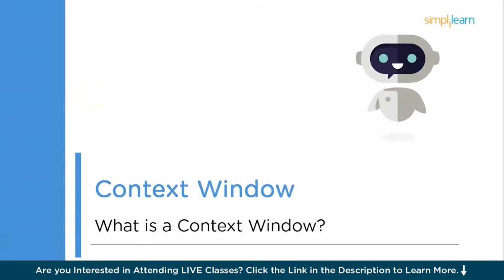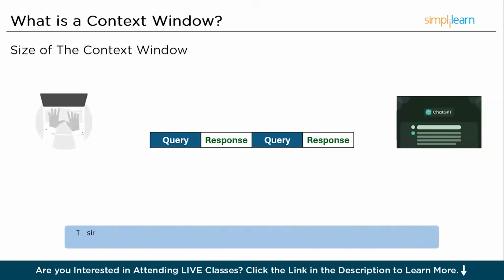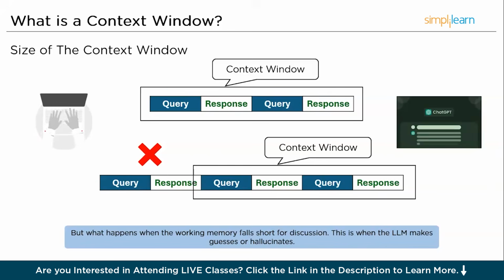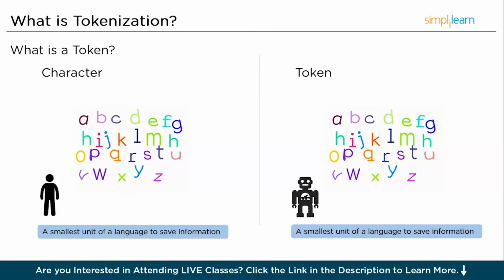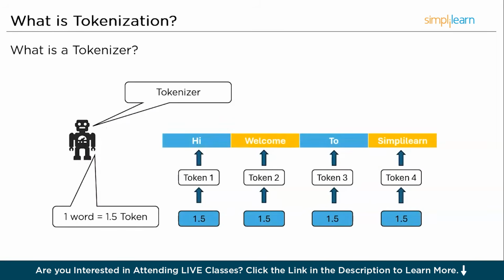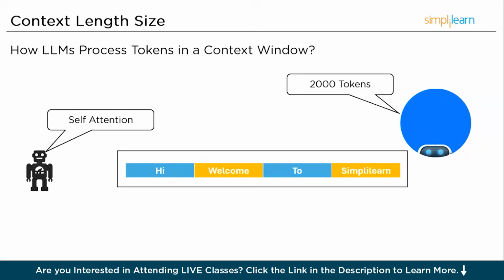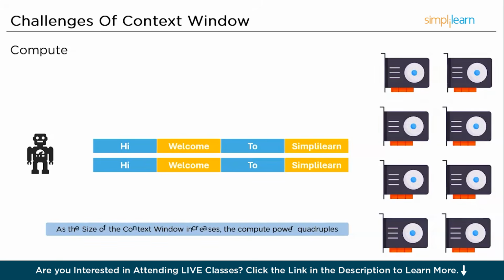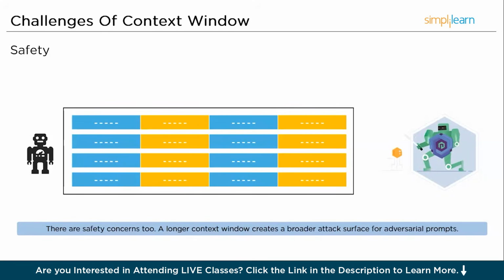What Is Context Window? | Context Windows Explained | LLMs Conetxt Window Tutorial | Simplilearn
In this tutorial on Context Window by Simplilearn, you'll learn everything about the basics of Generative AI and how Context Window in Large Language Models (LLMs) work. We’ll start with an introduction to what a context window is and why it matters. Then, we’ll explore the size of the context window and how it affects the model’s memory. Next, we’ll break down tokenization, how your input is split into smaller chunks called tokens. You’ll also understand what a tokenizer does behind the scenes. We’ll discuss context length size and its role in limiting input data. Then, we’ll see how LLMs process tokens within the context window during generation. Finally, we’ll wrap up with key challenges of working with limited context in LLMs.

Following are the topics covered in Context Window Explained Tutorial:

00:00:00 Introduction to Context Window
00:02:04 What is a Context Window?
00:03:08 Size of the Context Window
00:04:29 What is Tokenization?
- Self Attention in LLMs
00:05:29 What is a Tokenizer
00:06:29 Context Length Size
00:06:34 How LLMs Process Tokens in a Context Window
00:09:09 Challenges of Context Window

Skills Covered:
✅ Generative AI
✅ Prompt Engineering
✅ Chatbot Development
✅ Ensemble Methods
✅ Deep Learning
✅ Natural Language Processing
✅ Computer Vision
✅ Reinforcement Learning
✅ Machine Learning Algorithms
✅ Speech Recognition
✅ Statistics

Learning Path:
✅ IITG AI: Program Induction
✅ IITG AI: Programming Fundamentals
✅ IITG AI: Python for Data Science (IBM)
✅ IITG AI: Applied Data Science with Python
✅ IITG AI: Machine Learning
✅ IITG AI: Deep Learning with TensorFlow (IBM)
✅ IITG AI: Deep Learning Specialization
✅ IITG AI: Essentials of Generative AI, Prompt Engineering & ChatGPT
✅ IITG AI: Advanced Generative AI
✅ IITG AI: Capstone
Electives:
✅ IITG AI: ADL & Computer Vision
✅ IITG AI: NLP and Speech Recognition
✅ IITG AI: Reinforcement Learning
✅ IITG AI: Academic Masterclass
✅ IITG AI: Industry Masterclass